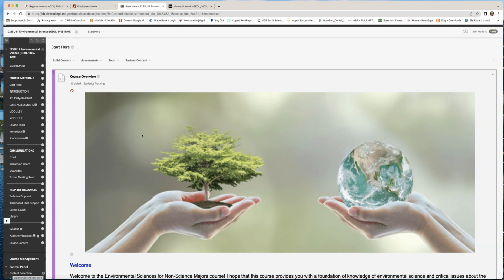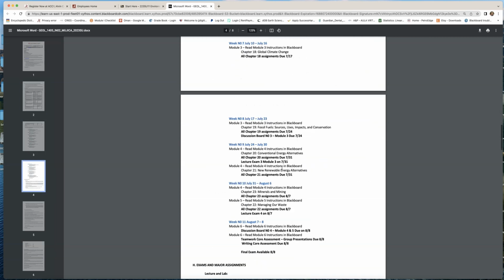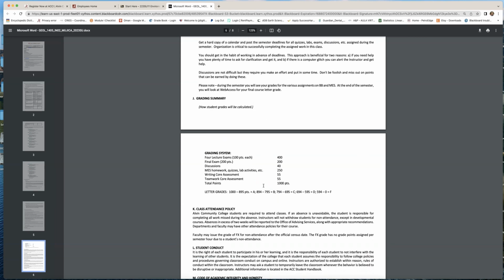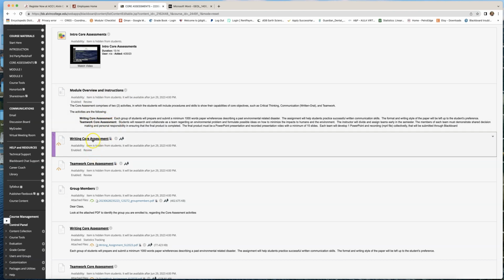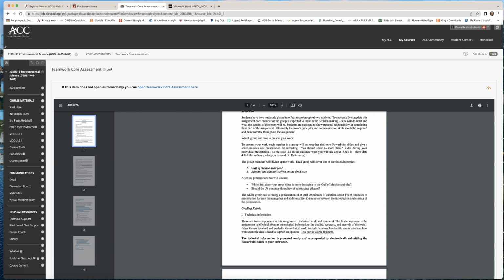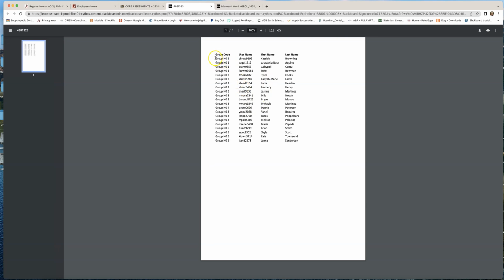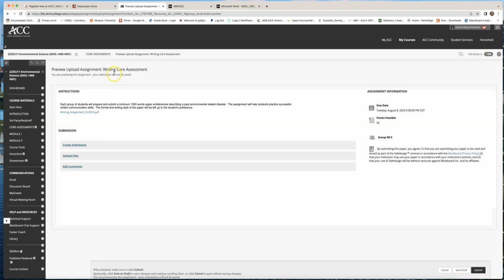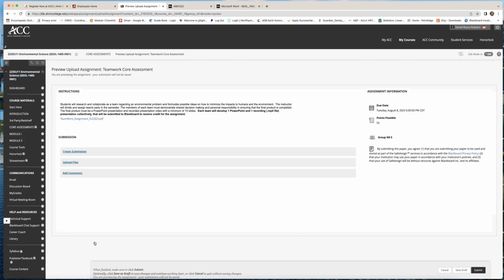Core Assessment GEOL1405 SU2023